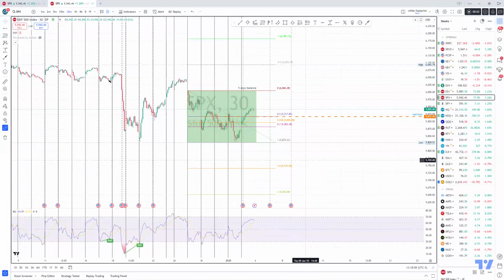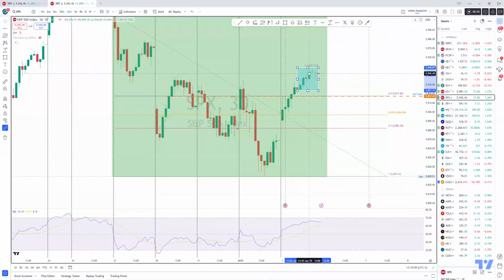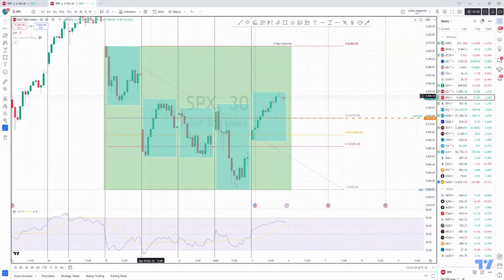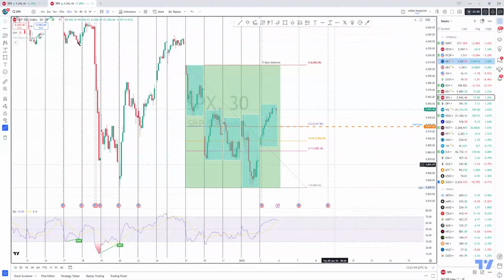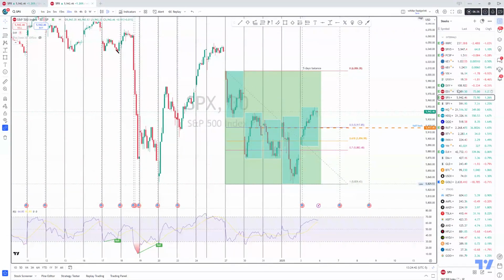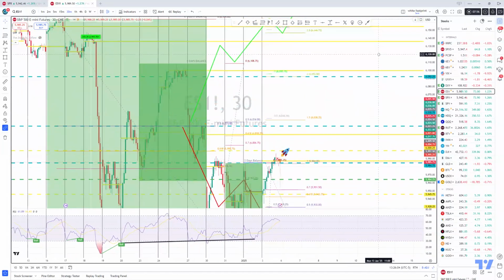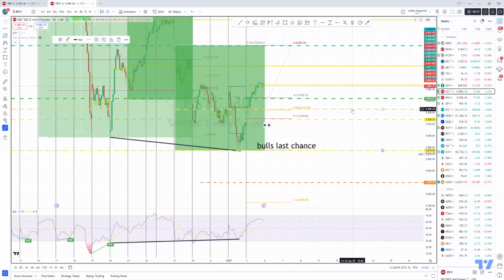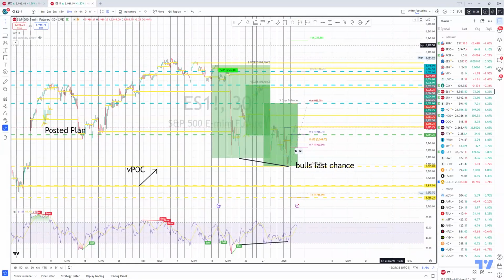Weekly Trading Plan: ES Futures 1/6/2025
[b]Market Context[/b]
The ES Futures market is currently balancing, with a defined pivot point at 5964. This plan focuses on trading around the pivot while targeting key upside and downside levels. We’ll also prepare for potential failure scenarios where the market tests beyond key levels but fails to sustain momentum.

[b]Key Levels[/b]
Pivot (Midpoint): 5964

Upside Targets:
6056
6107
6146

Downside Targets:
5875
5819
5785

[b]🧑‍💼 Strategy Overview[/b]
Objective: Trade within the balancing market, utilizing the pivot (5964) as a directional bias. Prepare for possible breakout failures near key levels.

Risk Management: Place stops just outside extreme levels to mitigate breakout traps.

Execution Plan: Execute trades systematically based on price action confirmation near pivot and target levels.
[b]
Trade Execution Plan[/b]
Pivot Zone: 5964
If price holds above 5964: Look for long opportunities targeting upside levels.
If price breaks and holds below 5964: Look for short opportunities targeting downside levels.

[b]Upside Trade Setup:[/b]
Entry: Enter long positions near 5964 on confirmation of support (e.g., bullish candlesticks or strong buying momentum).
Targets:
6056
6107
6146

Downside Trade Setup:
Entry: Enter short positions near 5964 on confirmation of resistance (e.g., bearish candlesticks or strong selling momentum).
Targets:
5875
5819
5785

[b]⚡ Failure Scenarios[/b]
Looking Above 6146 and Failing:
Scenario: The market breaches 6146, signaling a breakout, but quickly reverses back below.
Trade Opportunity: Short the market on confirmation of failure (e.g., rejection candles, increasing sell volume).

Targets:
6107 → 6056 → Pivot (5964)
Stop Loss: Place stops just above 6146 to avoid prolonged breakout risk.

Looking Below 5785 and Failing:
Scenario: The market breaches 5785, signaling a downside breakout, but quickly reverses back above.
Trade Opportunity: Long the market on confirmation of failure (e.g., rejection candles, increasing buy volume).
Targets:
5819 → 5875 → Pivot (5964)
Stop Loss: Place stops just below 5785 to avoid prolonged breakout risk.
Fake Breakout from Pivot (5964):
Scenario: The market shows a breakout from 5964 but fails to sustain momentum and reverses.
Trade Opportunity: Trade in the direction of the failed breakout, targeting the opposite side of the range.
Stop Loss: Place stops just outside the failed breakout level.

[b]💡 Risk Management[/b]
Position Sizing: Risk no more than 1-2% of your account balance per trade. Tighten stops to minimize loss in failure scenarios.
Break-Even Adjustments: Move stops to break-even once the first target is achieved.

[b]📈 Trade Monitoring[/b]
Order Flow Analysis: Monitor volume and order flow near key levels for signs of breakout or failure.
Market Context Update: Adapt the plan if the market establishes a new range or breaks out of balance.

[b]💰 Exit Plan[/b]
Take profits incrementally at each target.
Exit immediately if the market signals sustained breakout momentum beyond extreme levels.

[b]🔔 Stay disciplined and adapt to price action![/b]